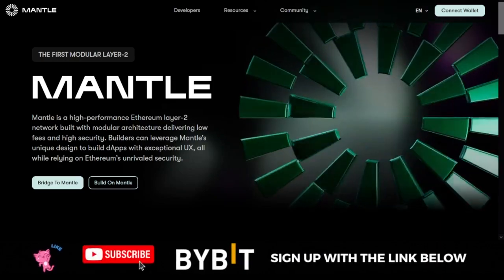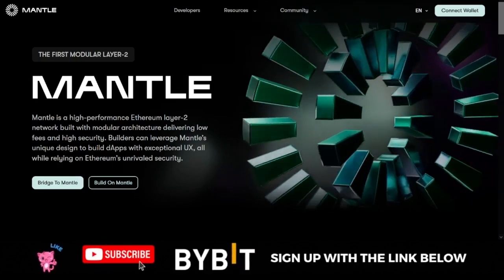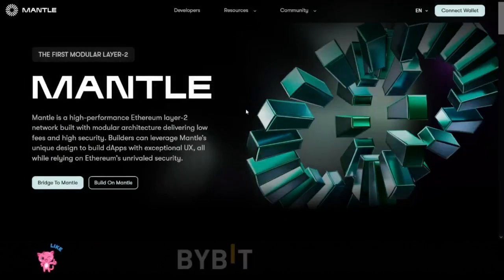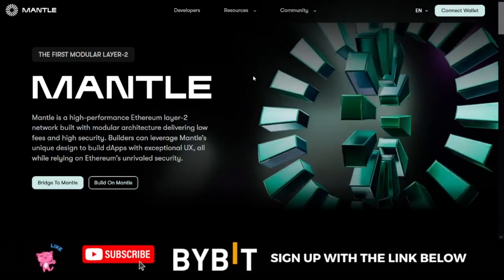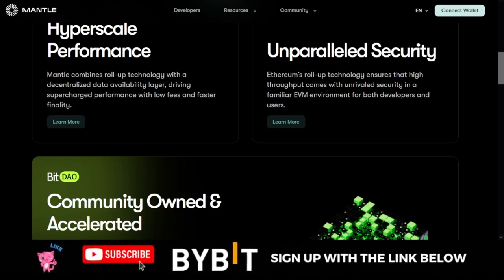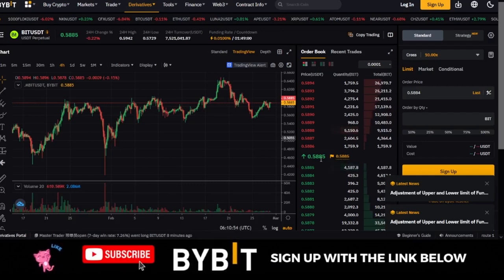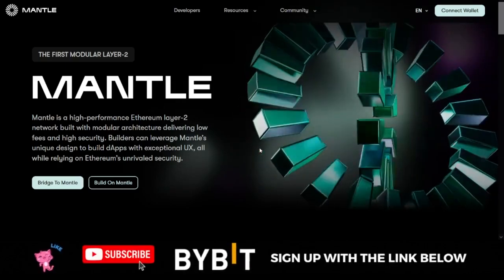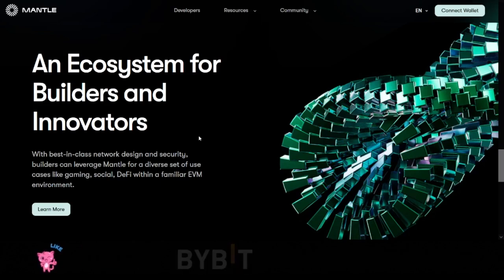BitDAO Mantle Network || Opportunities for BIT Token Holders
Mantle network is a high-performance Ethereum layer-2 network built with modular architecture. Mantle is powered by BitDAO and Bybit

USEFUL LINKS👇👇
BITGET VIDEO TUTORIALS

1. BINANCE➤➤ Referal Code 20539573

00:00 Intro
00:26 What is Mantle
00:44 What is ZkSync
01:31 Mantle is powered by BitDAO and Bybit
02:18 Interacting with Mantle
03:12 Mantle 2B cash BitDAO support
04:15 Mantle Bybit launchpad support
04:47 What is launchpad
06:03 How to get involved
08:00 How to connect to the mantle network
08:18 Mantle network communities
09:12 Conclusion

✅✅BITCOIN👉 1KuFN1644uXvHECLR7UV3X2RgYfrR8woR1

✅✅Ethereum👉 0x139c05ba1bD30D79e964f9F160f681b79C1bD0f1